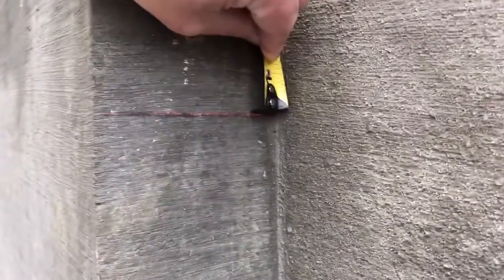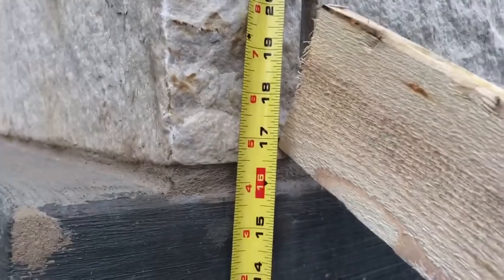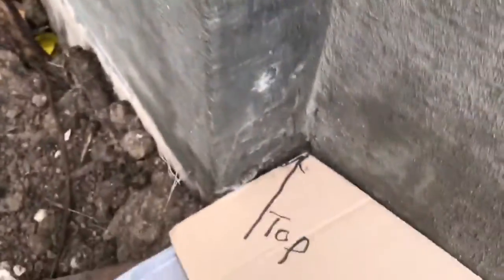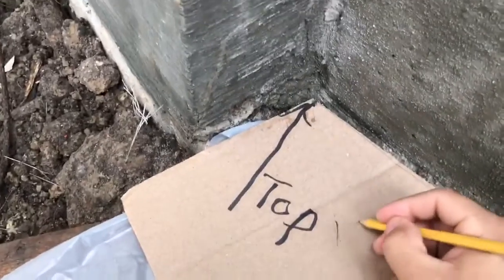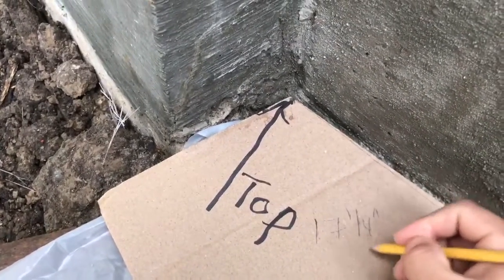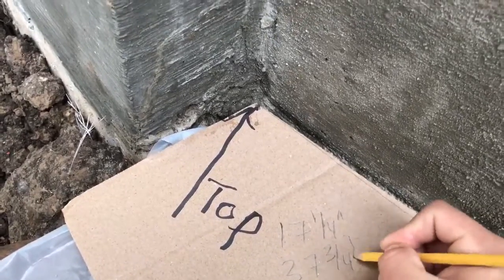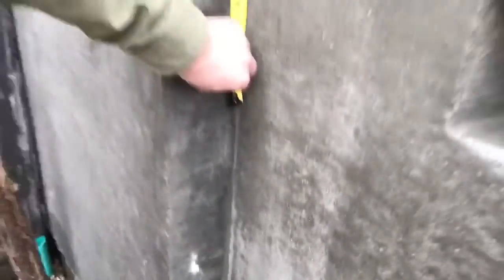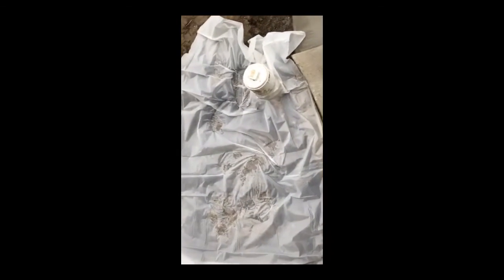How to make templates for Radius Stair Railings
This video is an educational video on making templates to manufacture radius stair railings for Architectural Mall, Inc RoyalSTONE Balustrades